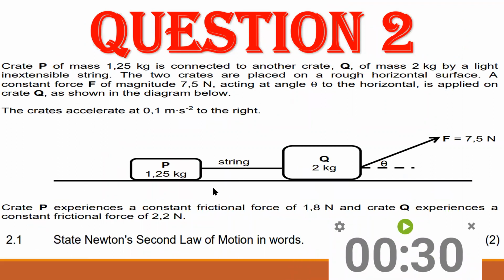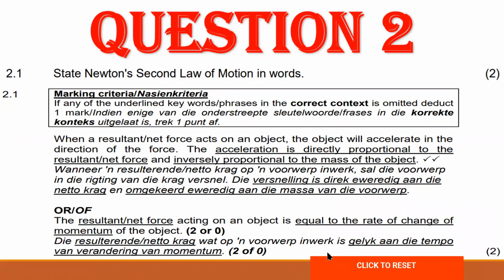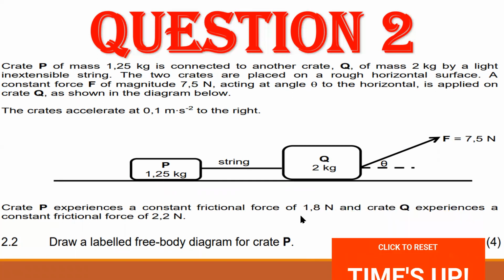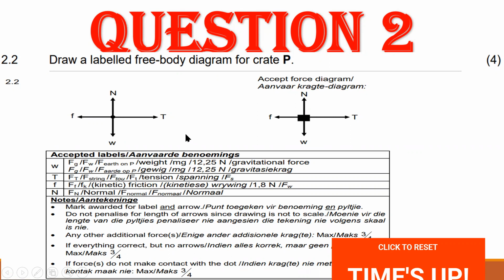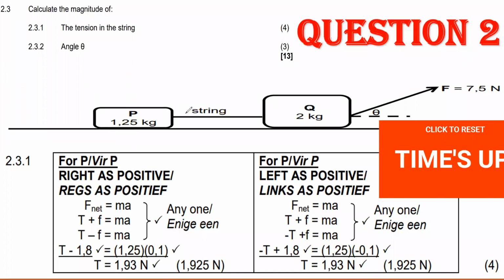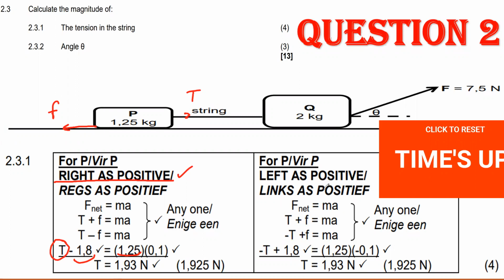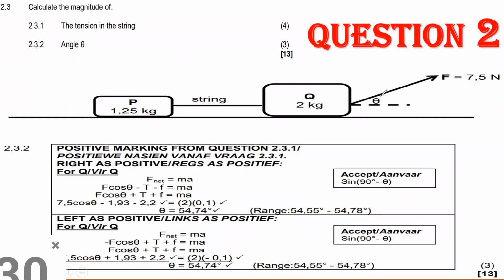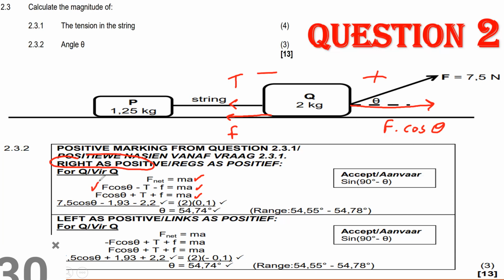Grade 12 PHYSICS FINAL EXAM 1 - QUESTION 2